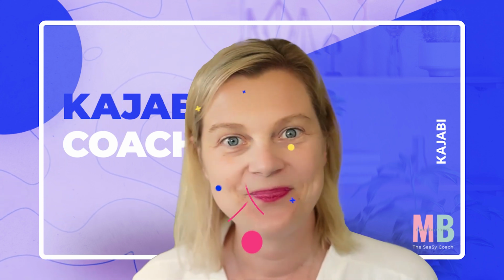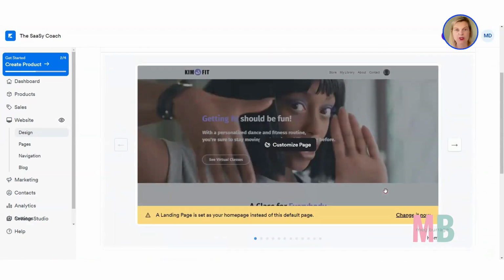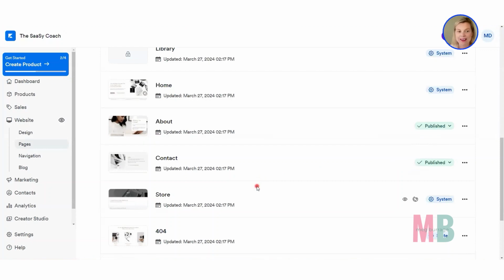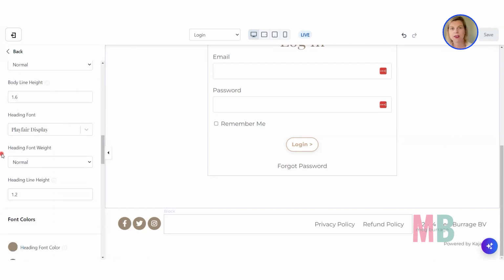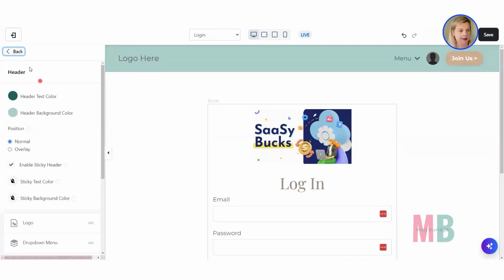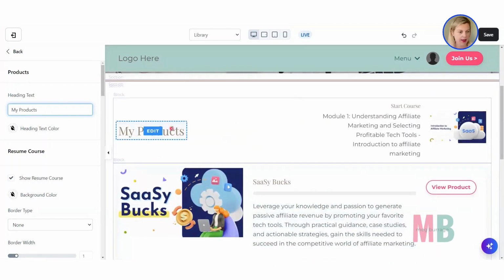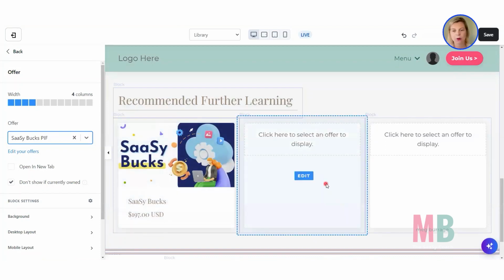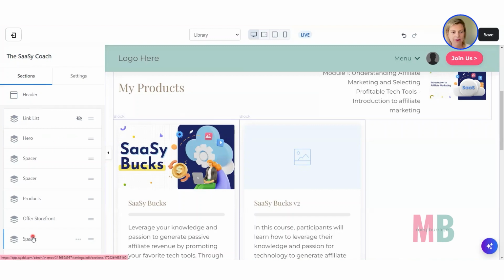30 Day Kajabi Accelerator: Day 12 - Student Library & Login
First impressions count, so today we're customizing what students will see at both the point of login and then also inside the Student Library.

If you're working with my templates, you'll be able to download the website theme I demonstrate from inside of ThriveCart.